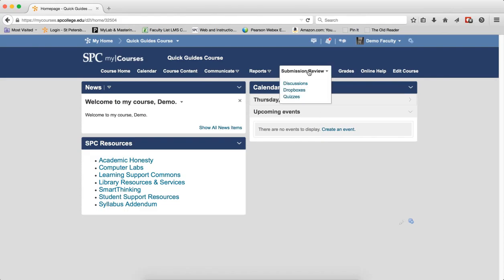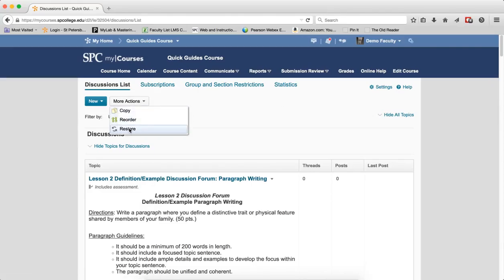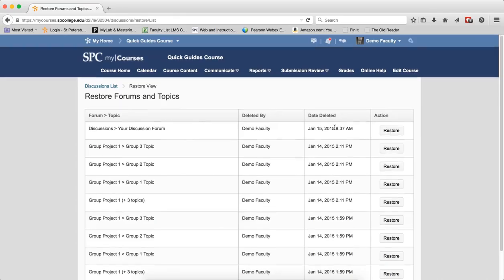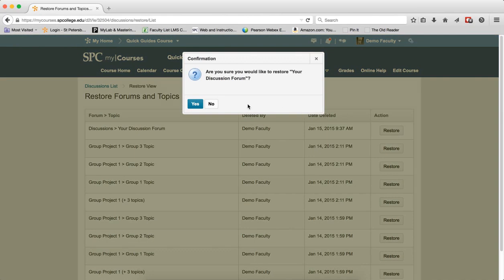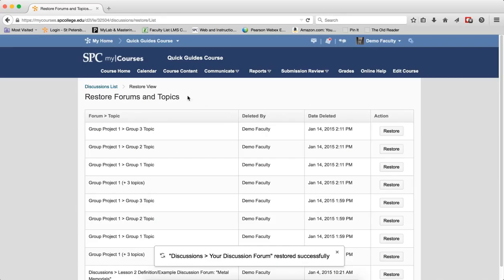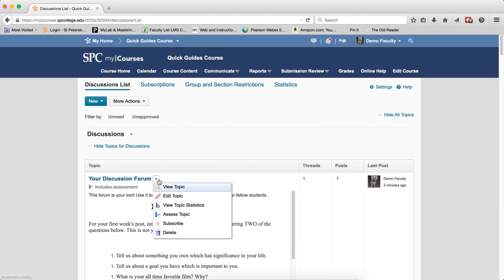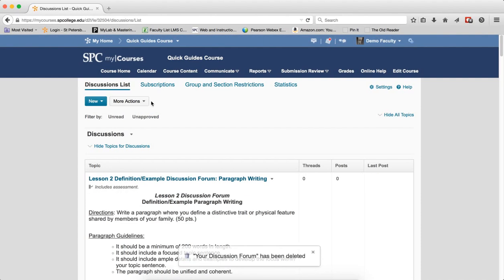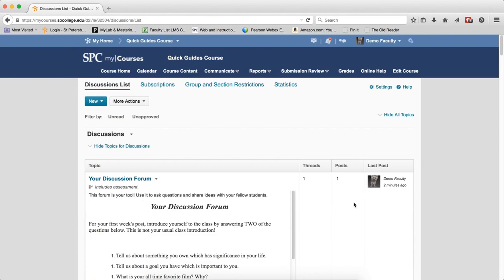Quick Guide - Discussions: Restoring Forums and Topics